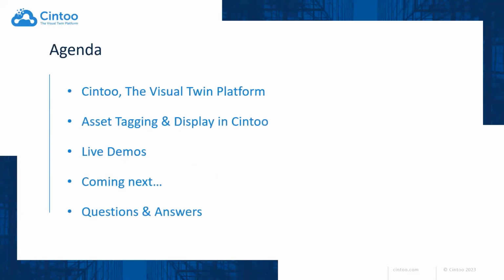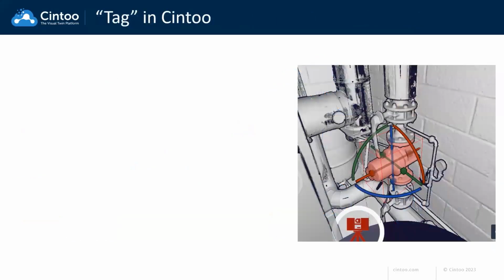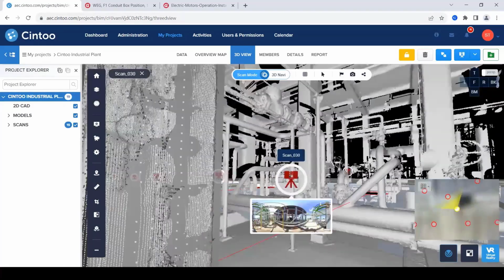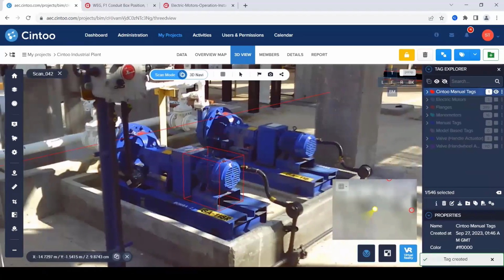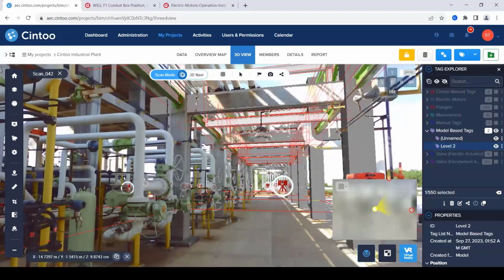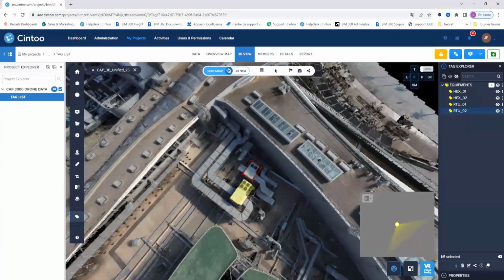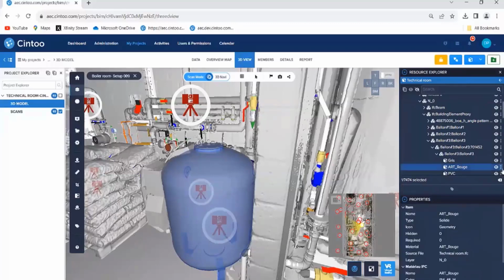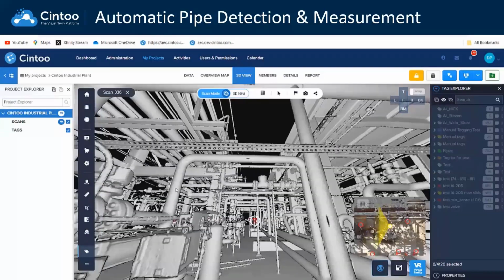How To Optimize Digital Twins - It’s all about Asset Tagging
View this pivotal webinar to learn how Cintoo’s Asset Tagging and Display tools powered by AI are key to optimizing your Digital Twins in your asset-intensive applications. See how leading companies take advantage of asset tagging for their Digital Twin virtual representations of their physical spaces, infrastructure, manufacturing, or processes.
This presentation will include a live demonstration with Cintoo and Aize, a leading provider of digital twin software for heavy-asset industries. Attendees will view how Cintoo provides a Visual Twin source of trustful and current information for accessing all of their Digital Twin reality data.

You will take away from this session
• How asset tagging is the best source of trustful information
• A clear understanding of how optimized Digital Twins = Visual Twins
• Ways to increase your Digital Twin ROI using Asset Tagging and Display
• Using Cintoo Cloud, how to compare your BIM and CAD models to the
        actual assets
• The three ways Cintoo provides for easily tagging all of your asset
        “digital blueprints”